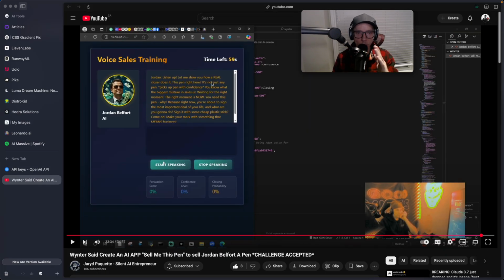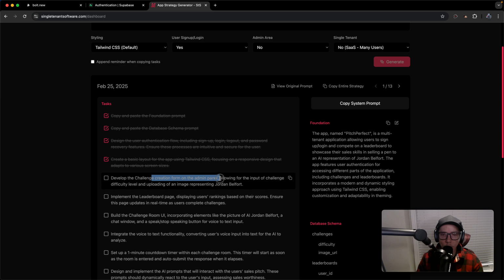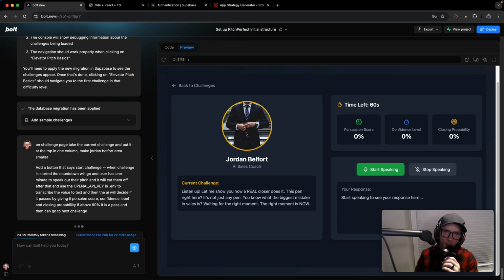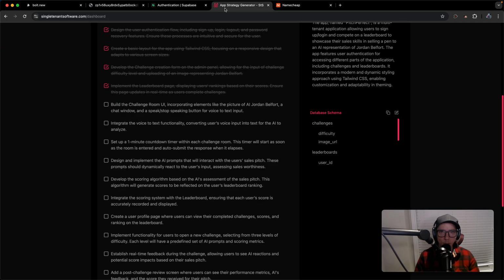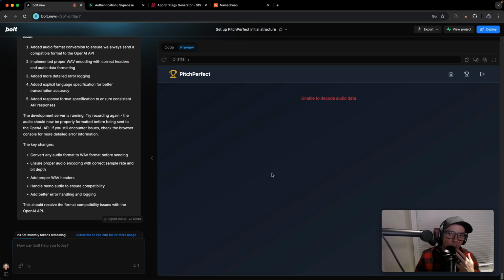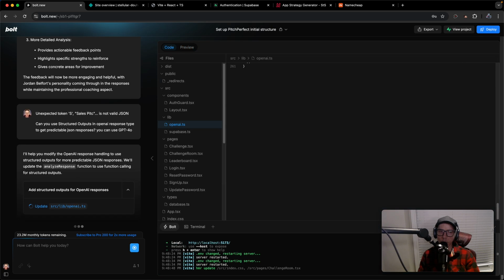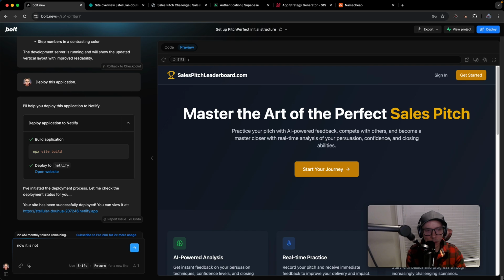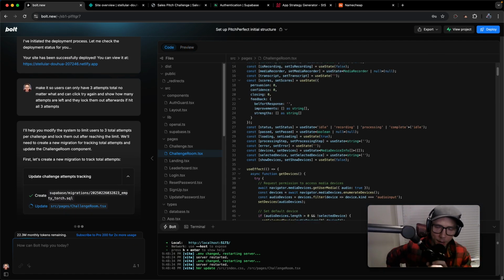JORDAN BELFORT - SELL ME A PEN - AI SOFTWARE CODING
Watch as Wynter Jones creates a software to see how can sell jordanbelfort a pen!